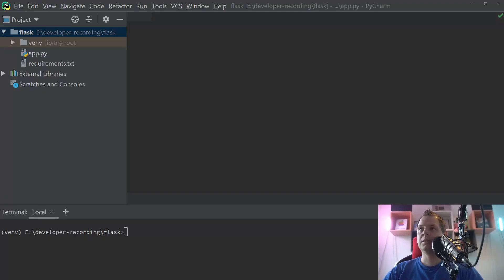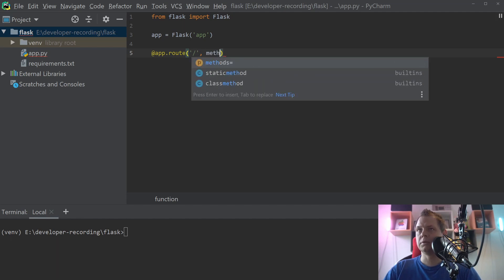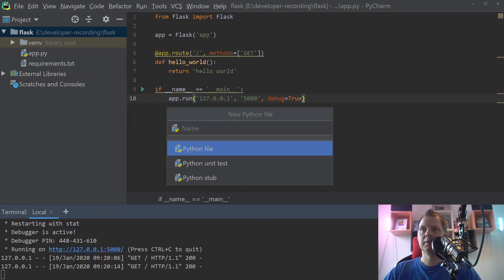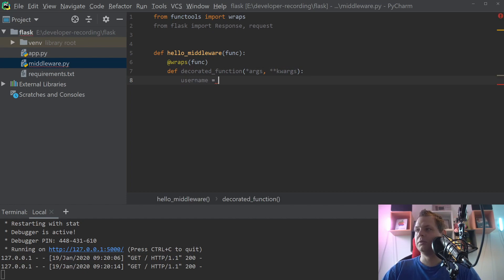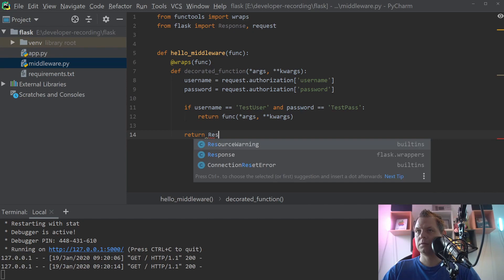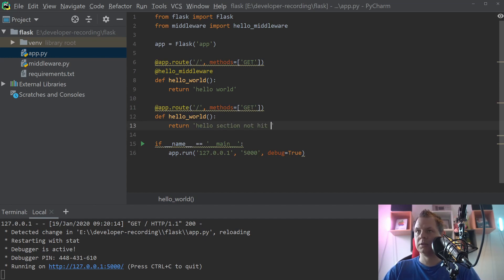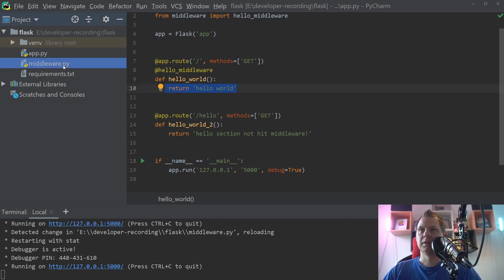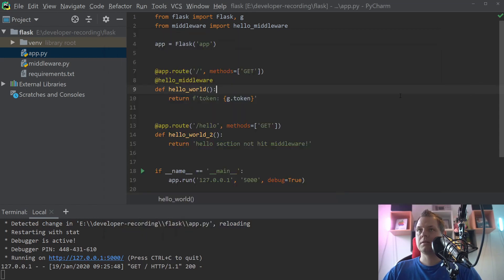Python - Flask - Working with middleware for specific route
Working with flask as web application or restful api its very nice, and its open up for many different cases, the good thing with flask its very simple to start with in python and over time you can allways learn more about python and flask.

Working with middleware in flask can in some case be usefull to defined a middleware to a single @app.route endpoint, if you have both guest and login area in your application, so in this video i will learn you how to working with middleware in flask and how to use middleware in custom @app.route endpoints.